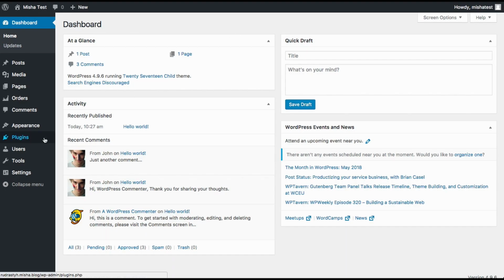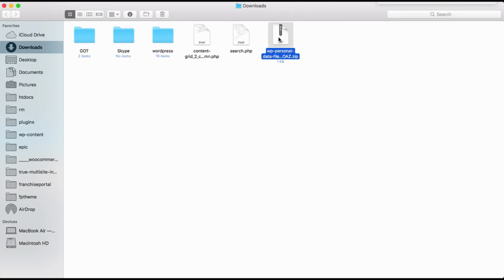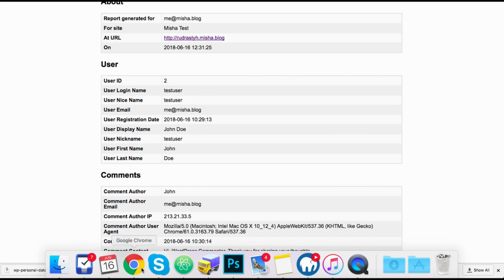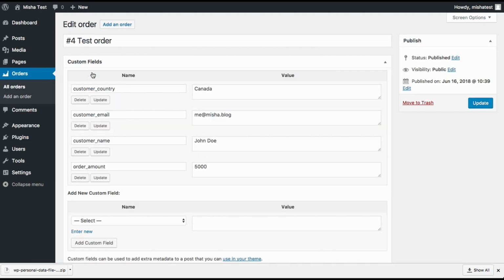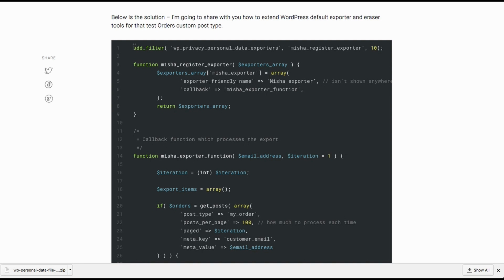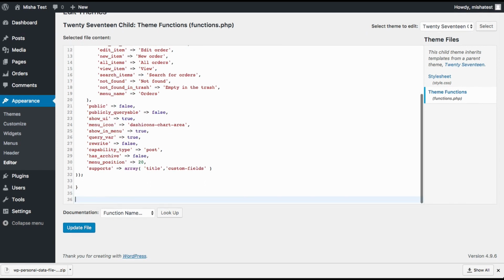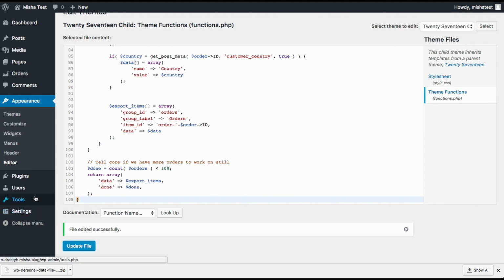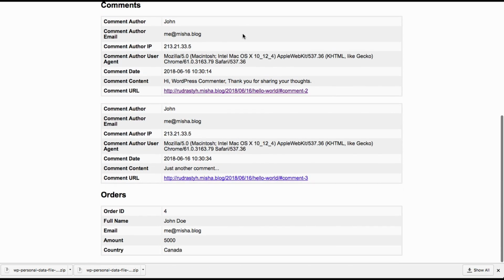How WordPress personal data exporter works?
0:28 Sending an export request
1:57 Add any custom personal data to the export file

You can also ready about personal data eraser there